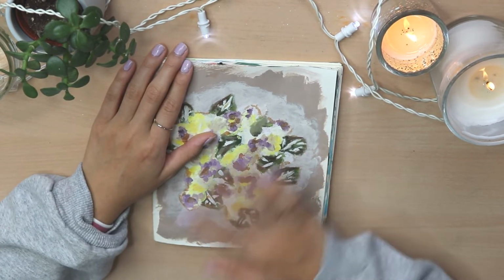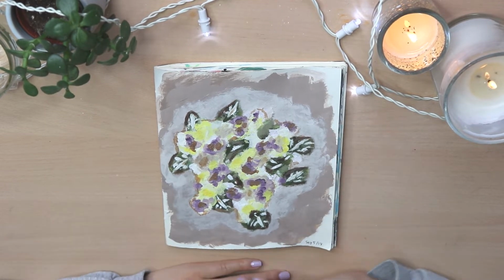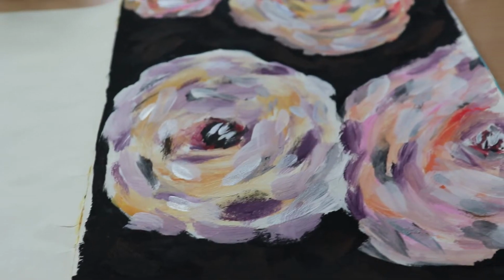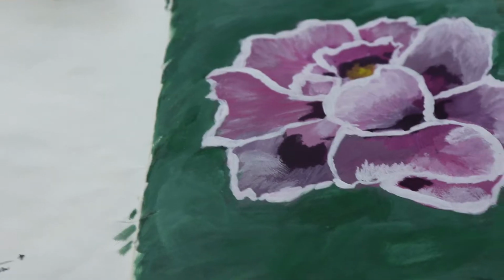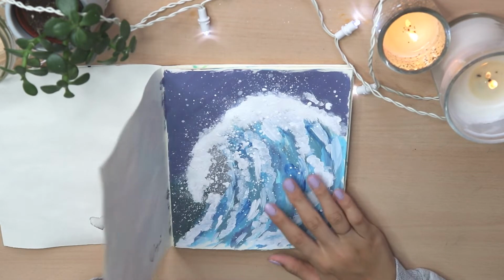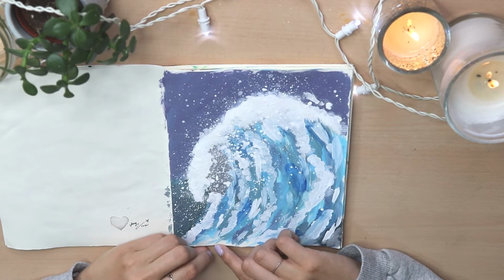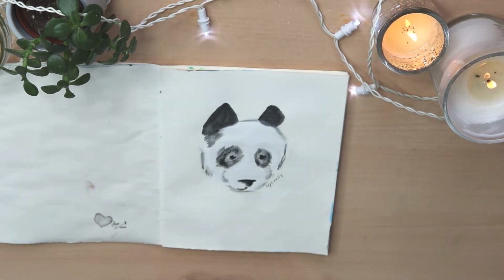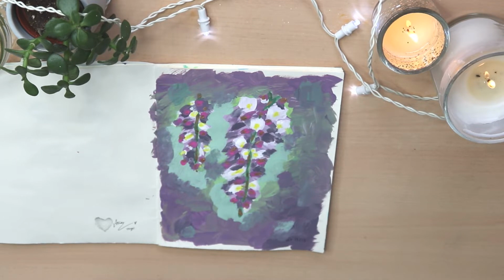sketchbook tour | ACC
enjoy my first ever sketchbook tour :))